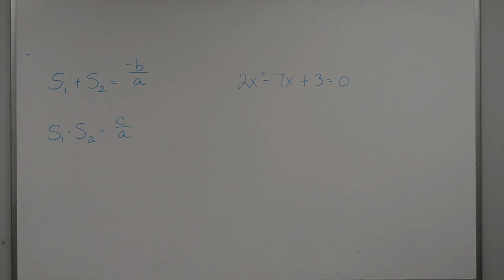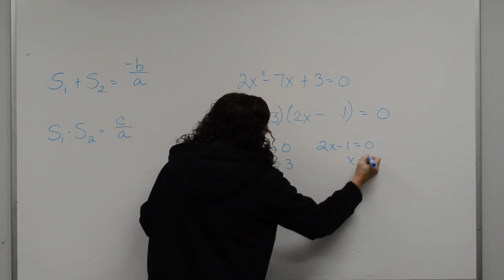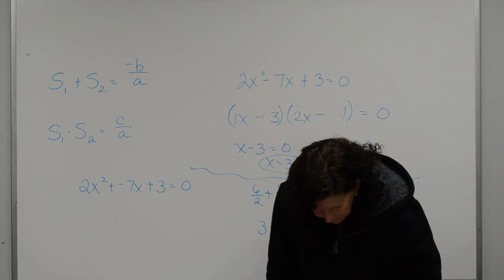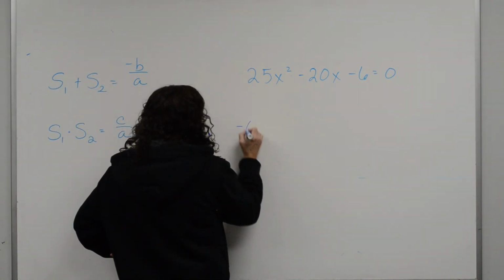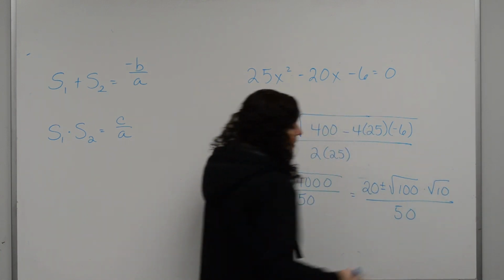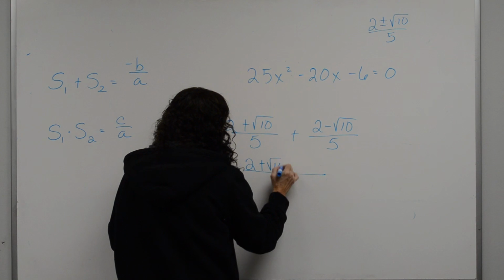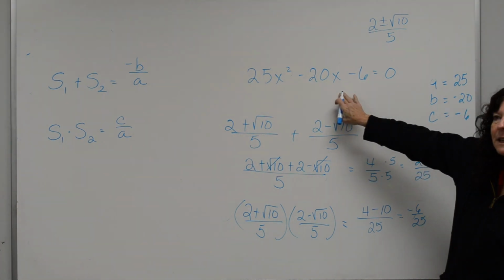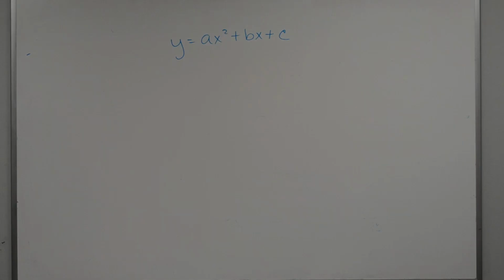2. December 9, 2020